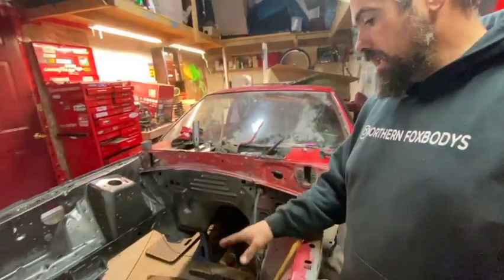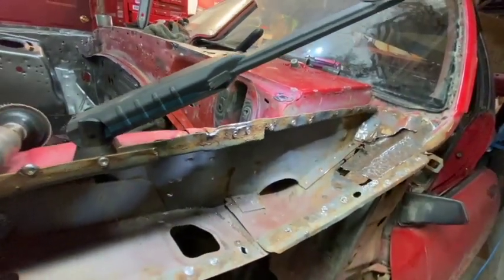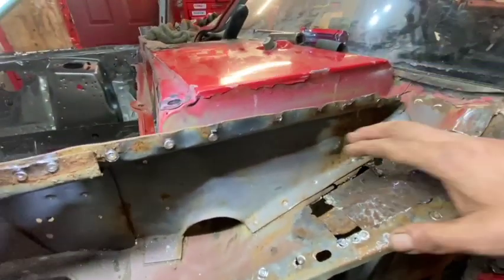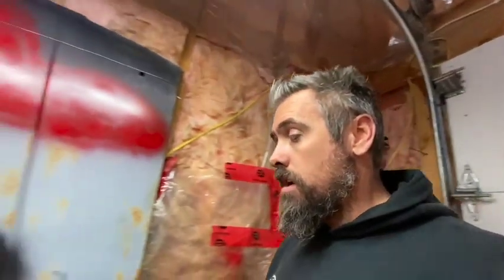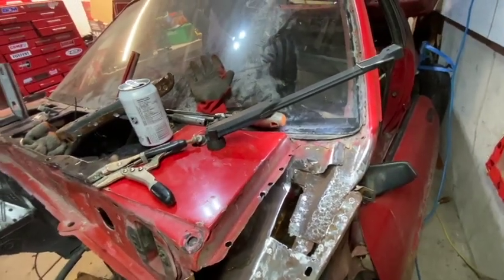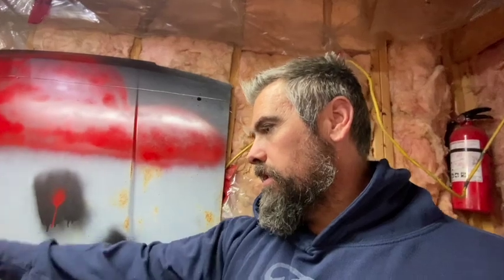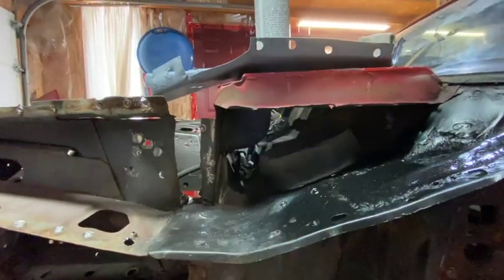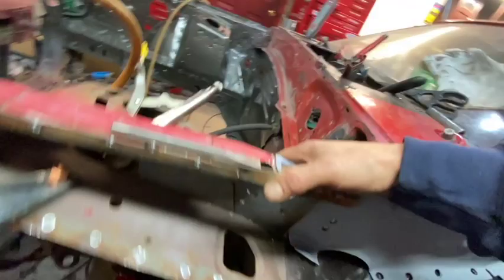T Top foxbody Mustang cowl panel rust